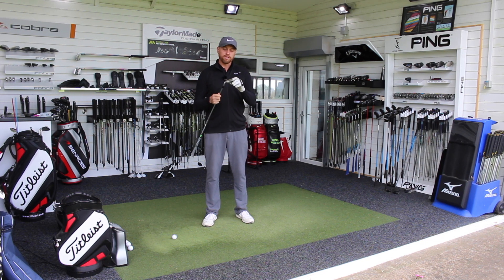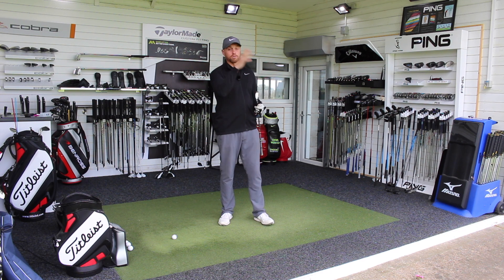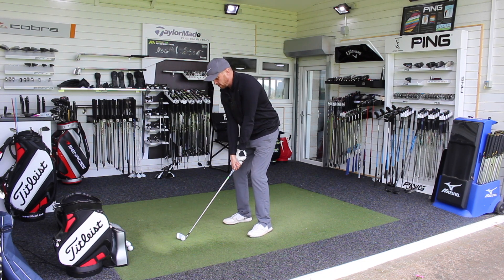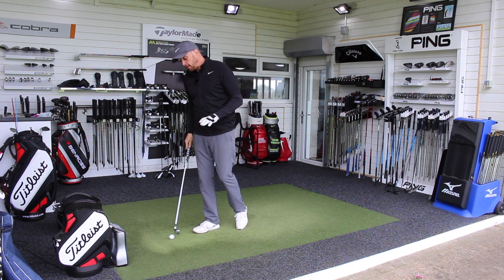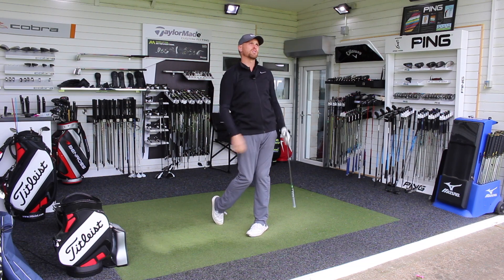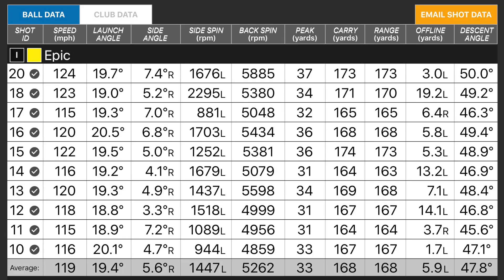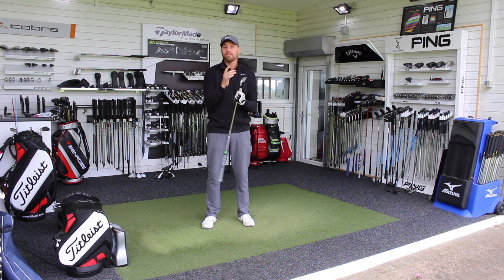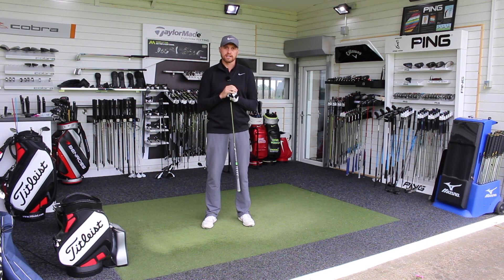CALLAWAY EPIC IRON REVIEW